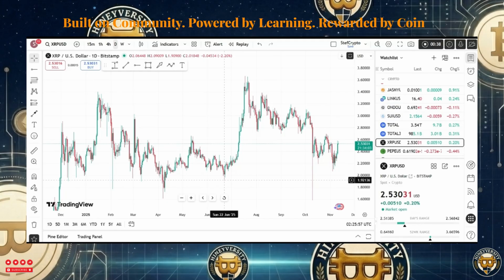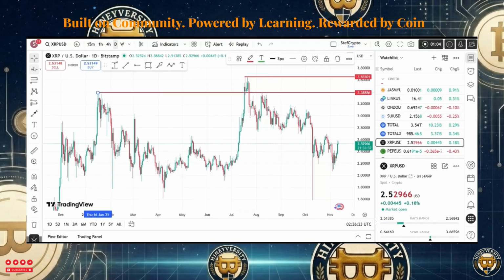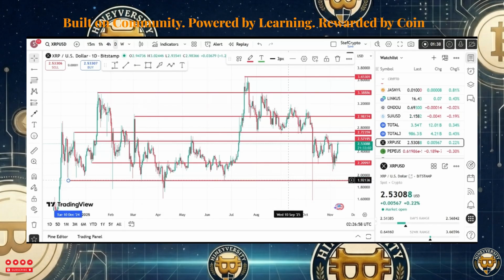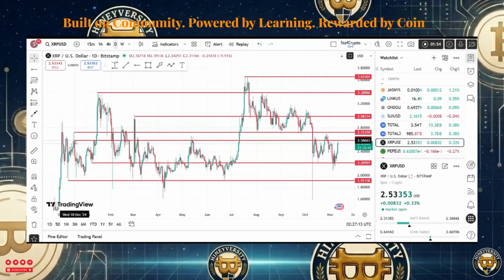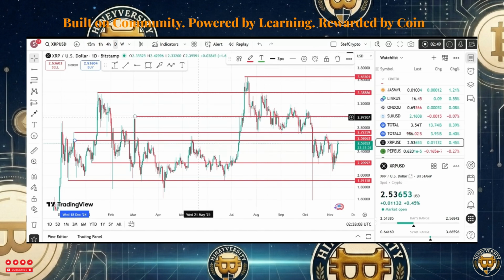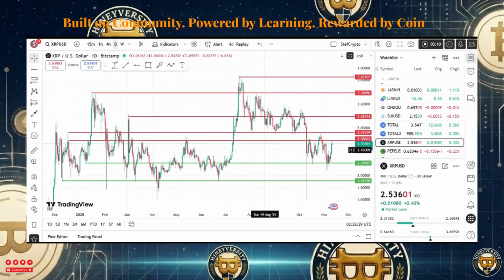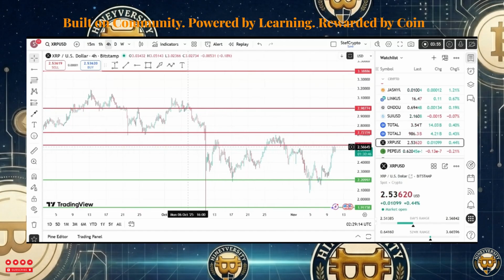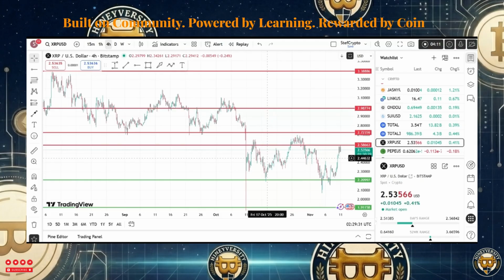Support & Resistance Lines Explained for Beginners (TradingView) | HineyVersity Module 2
Support and resistance lines are the foundation of technical analysis — and once you can spot them, you'll never look at a chart the same way again. In this lesson we cover how to identify and draw basic S&R lines in TradingView.

🎓 This is Lesson 1 of HineyVersity Module 2 — where we start applying TradingView tools to real crypto chart analysis.

What you'll learn:
• What support and resistance lines are and why they matter
• How to identify key S&R levels on a crypto chart
• How to draw S&R lines in TradingView like a pro

📚 HineyVersity Module 2 Full Playlist — TradingView Chart Analysis:
▶ Lesson 1: Basic Support & Resistance Lines
▶ Lesson 2: Trendlines
▶ Lesson 3: Fibonacci Retracement Indicator
▶ Lesson 4: EMAs (Exponential Moving Averages)
▶ Lesson 5: RSI (Relative Strength Index)
▶ Lesson 6: Trader's Reality Main Indicator

⚠️ SCAM WARNING: Only use links posted by official Hineycoin admins/X space hosts — they will have "mod" or "admin" in the X community. Admins will NEVER DM you first. For support in Telegram or Discord, type @admin. For technical issues, please create a support ticket in Discord.

HineyKin: collection.hineykin.sol | staking.hineykin.sol